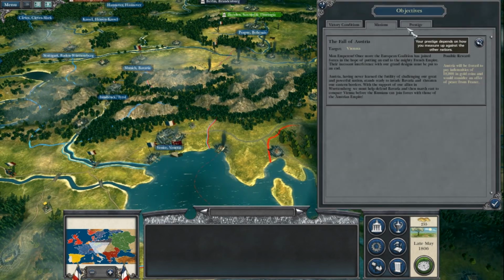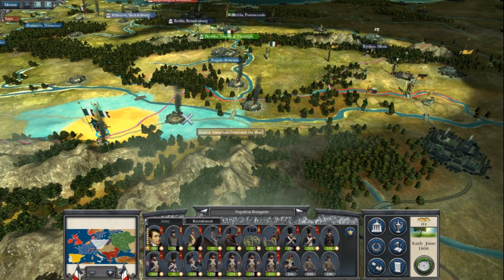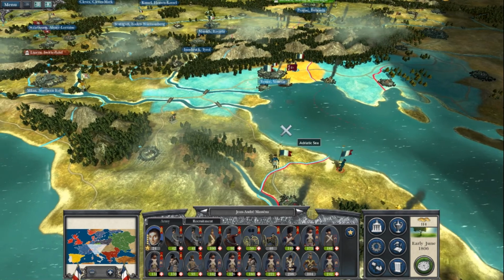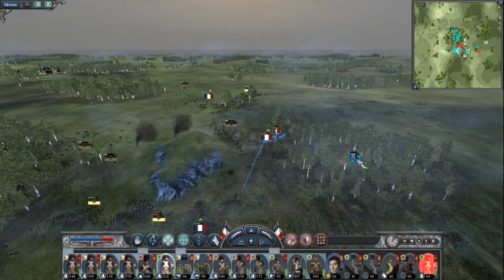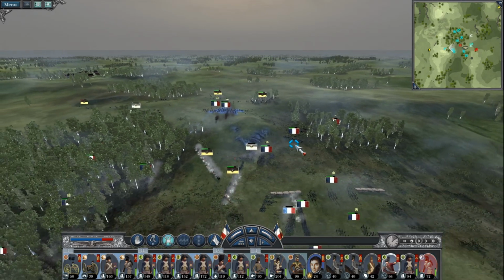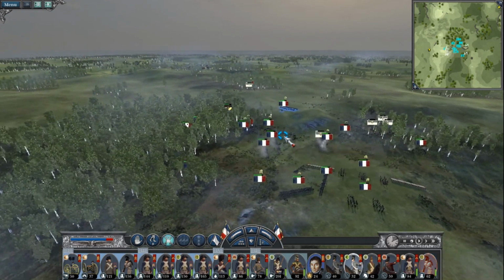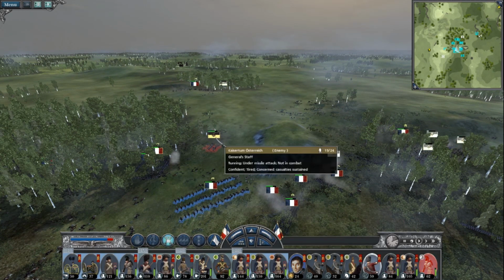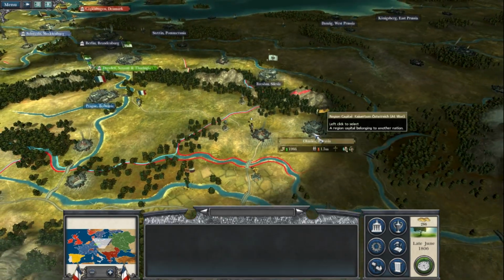L'Empire Français 1805 campaign, E32 (NTW3 mod)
Late June 1806. Jean-André Masséna's battle worn Venice garrison intercepts the latest Austrian invasion force under Gottlieb Kallenbach.

(Napoleonic Total War III, version 9.2)